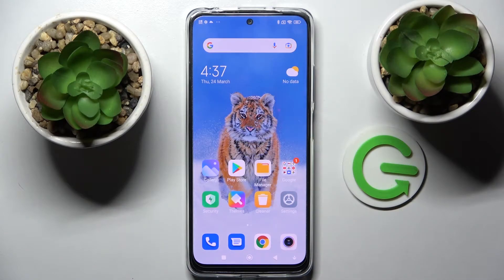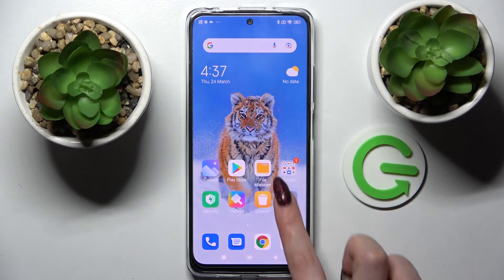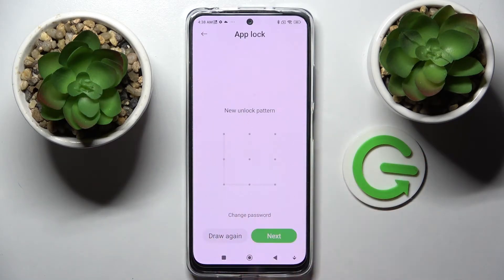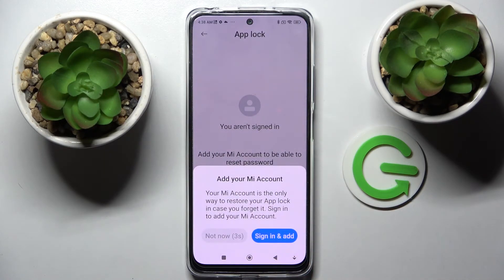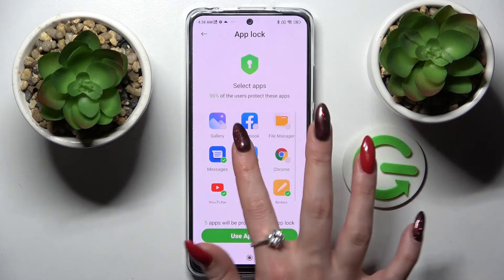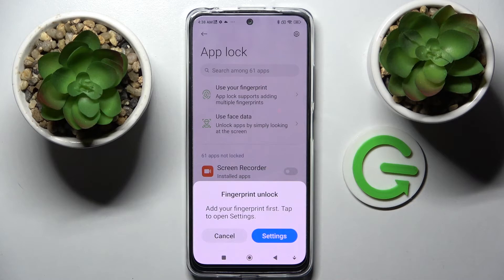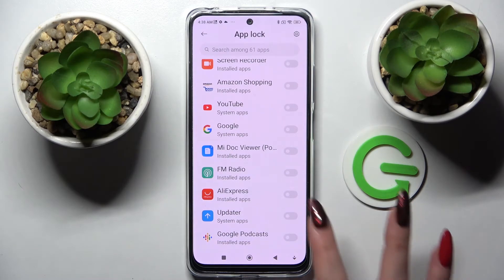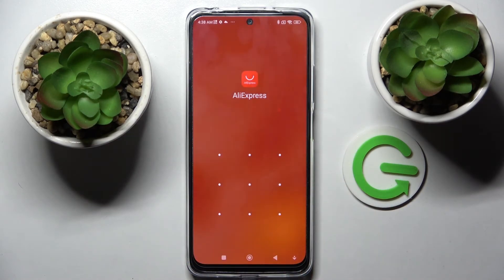How to Set Up App Lock in Xiaomi Redmi 11 - Lock Choose Apps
In this tutorial, we’ll love to show you how to Set Up App Lock in Xiaomi Redmi 11! It’s really easy after locating proper Security Settings and in this video, we’ll show you exactly how to locate them, and then Add App Lock to Apps of your choosing. So, follow all steps presented above, and within minutes protect Sensitive App Data on your Xiaomi. Let’s get started!

How to Activate App Lock in XIAOMI REDMI 11? How to Turn On App Lock in XIAOMI REDMI 11? How to Enable App Lock in XIAOMI REDMI 11? How to Switch On App Lock in XIAOMI REDMI 11? How to Lock Apps in XIAOMI REDMI 11? How to Protect Apps in XIAOMI REDMI 11?